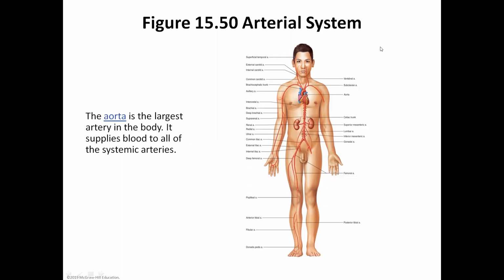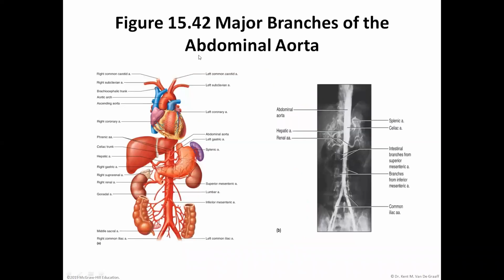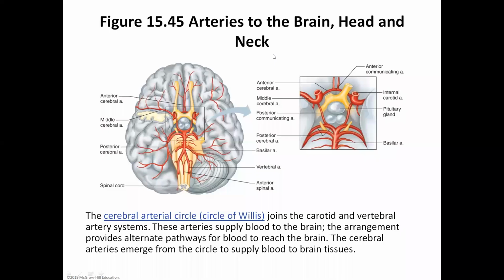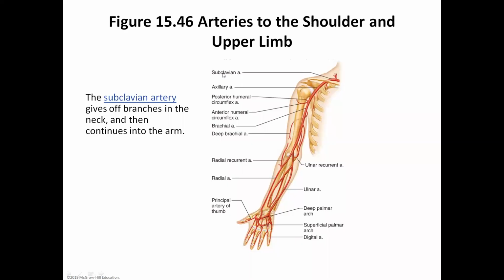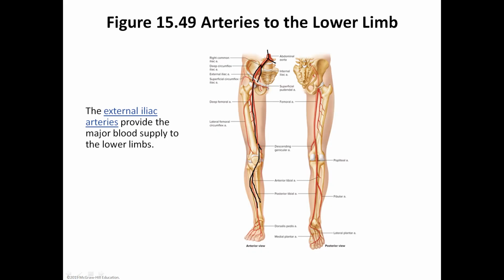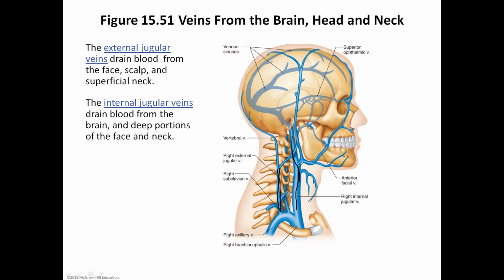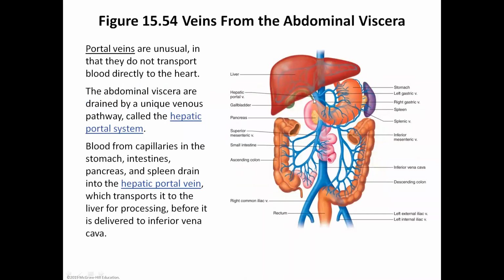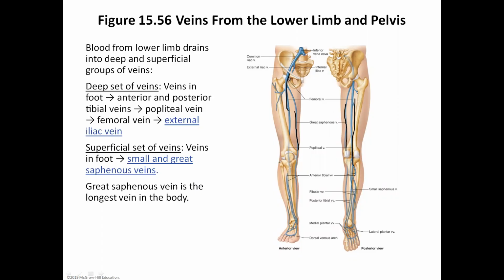Blood Vessel Recording